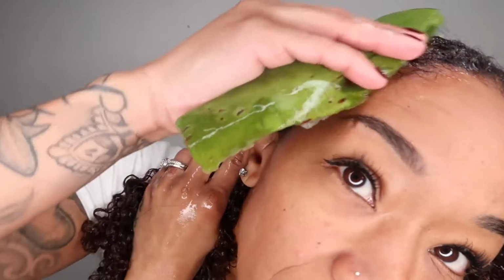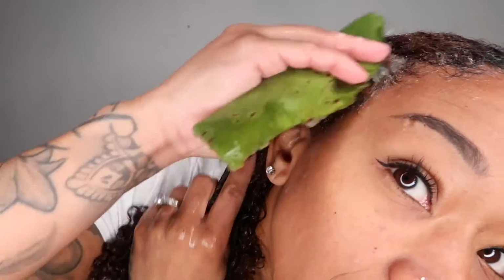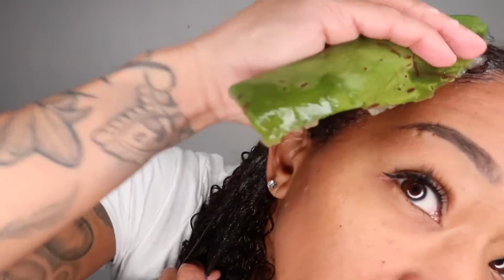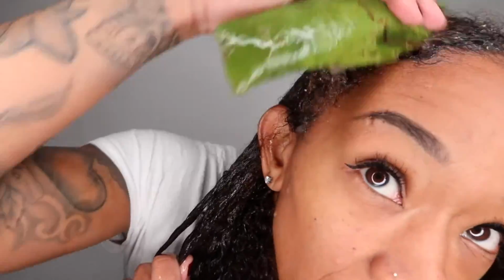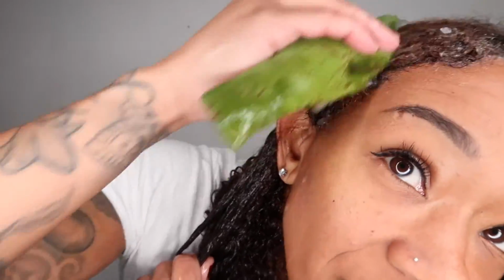30 DAYS OF FRESH ALOE VERA|HAIR GROWTH UPDATE+ LENGTH CHECK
HEY SIMPLY'S SO I WAS DEDICATED TO USING FRESH ALOE VERA IN MY HAIR FOR 3O DAYS. I HAVE BEEN GOING HARD ON MY HAIR GROWTH JOURNEY , AND AS YOU CAN TELL I WAS AMAZED WITH THE MASSIVE HAIR GROWTH ACHIEVED. YOU CANT GO WRONG WITH ALOE, ITS GREAT IN REGROWING AND HELPING HAIR TO MAINTAIN MOISTURE.
XOXO

 YOU CAN PURCHASE ALOE AT YOUR LOCAL GROCERY STORE (PRODUCE SECTION)

SHELLZ417

SIMPLYSH3LL